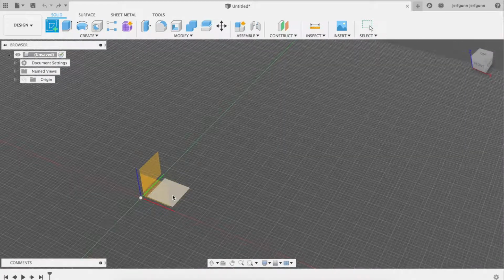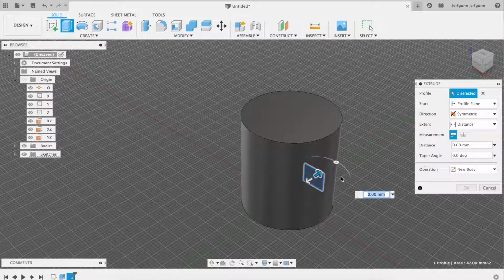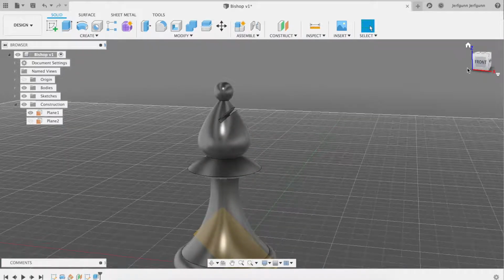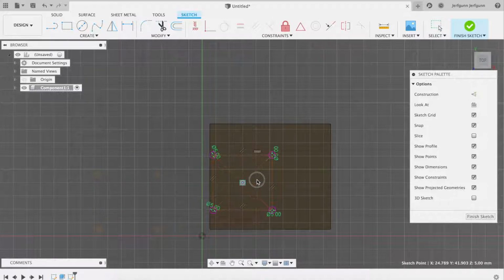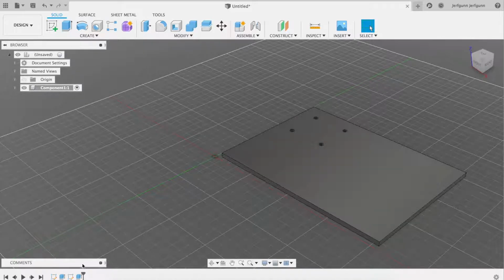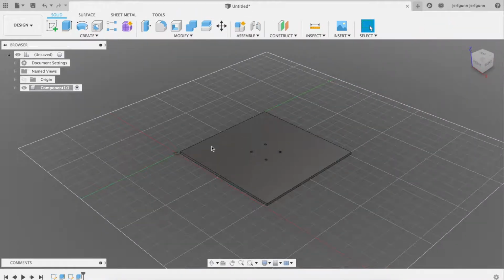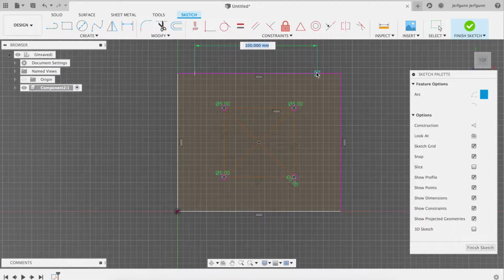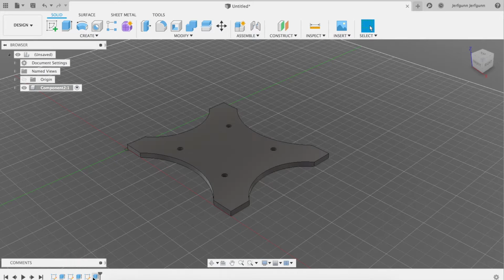LoisLab's Fusion 360 starter kit - advanced topics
In this video, I go over a few topics beyond the basic block-and-tackle of sketches and 3D operations:

0:00 - Intro and construction planes
4:14 - construction planes at angles
6:41 - dimensions and constraints
15:40 - keeping your sketches and operations orderly (helps with revision!)